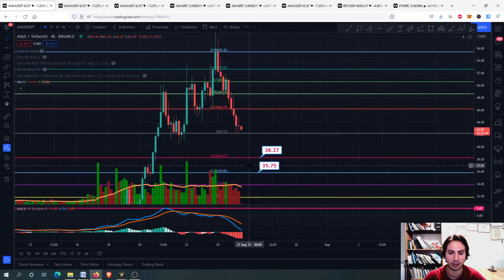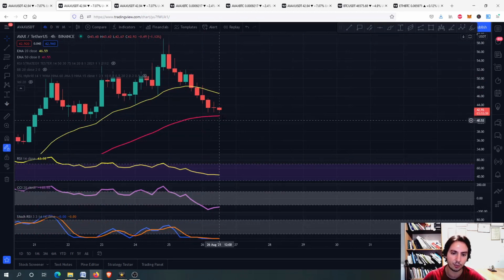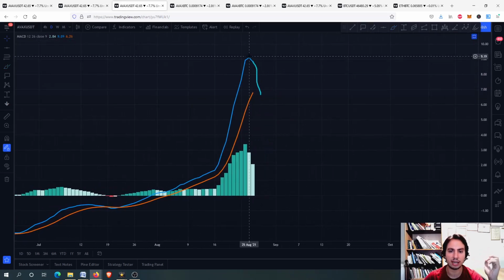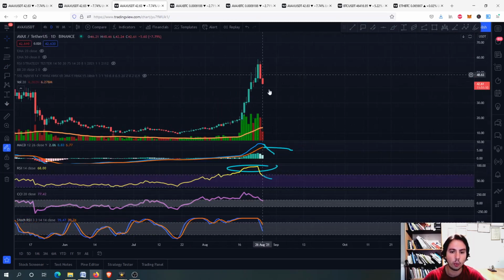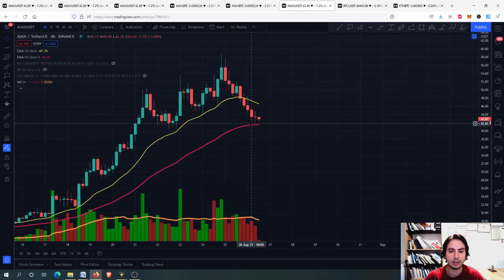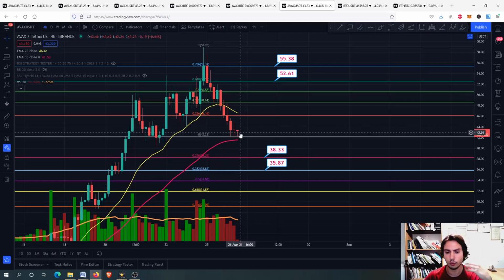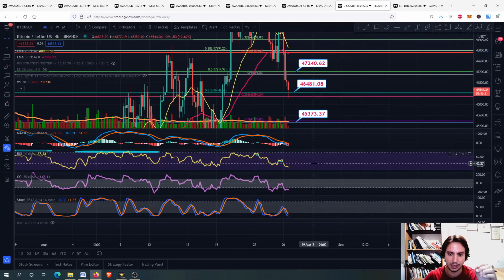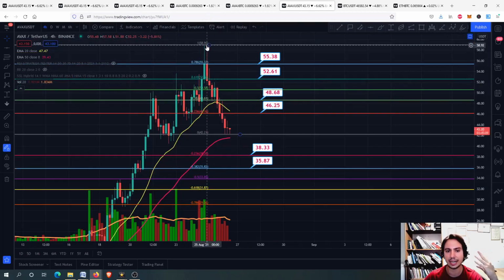AVALANCHE PRICE Prediction 2021|NEXT STEP| AVAX Technical Analysis!AVAX PRICE Prediction! AVAX COIN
In this video I will provide technical analysis and price prediction for AVALANCHE(AVAX) in USDT/BTC(2021). After the 27% correction on AVAX we want to see whether we will be closing above the 50d EMA. In case everything goes good next target is the 61 USDT. For the moment looks like healthy correction with some question marks. The only problem for the short term is the overbought situation in the DAILY and we might be correcting a little bit. But I do believe the price will go higher. In case we retrace a little I have the support levels. Of course I suggest you to check the support and resistance levels I mentioned in the video so you will be sure when to buy or not. If you are a new investor in this coin then I advise you to wait till we see the price action for the next days and of course check the major support levels. But it is always your choice and of course you always should do your own research.  If you want to be more precise about your buy and sell options, then be patient and check the price action of the coin in the next days/hours. If you have bought at top then all you have to do is to wait and HODL for the future!

☕️ Join monthly subscription to take 100% profits with personal guidance, automated signal buying/selling opportunities, educational videos, personal guidance and more(You can cancel anytime,50 PEOPLE LIMIT)

⏱️TIMESTAMPS⏱️
0:00 intro
0:06 MACD and Fibonacci retracement
2:07 STOCH RSI, CCI, RSI and EMAS
3:30 SSL HYBRID, Bollinger bands and MACD(1D)
5:44 AVAX/BTC and EMAS(4h)/ Price analysis
6:10 AVAX/BTC and EMAS(1D)/ Price analysis
6:44 AVAX/USDT and EMAS(4h) / Price analysis/ Price Prediction/ BTC CHART/ETHBTC
11:28 Conclusion/Thank you